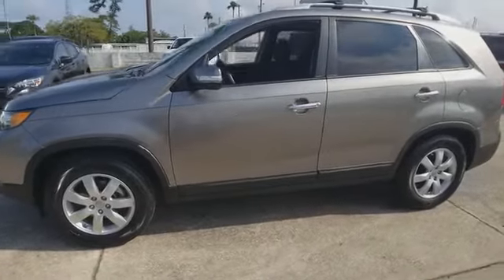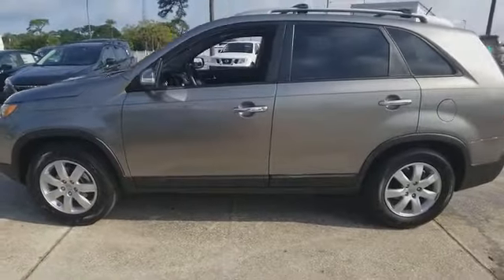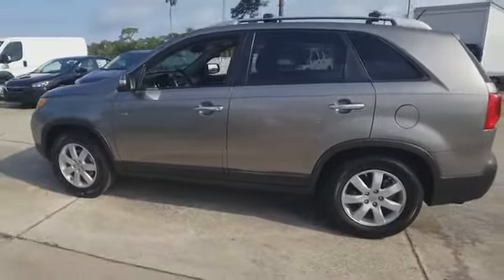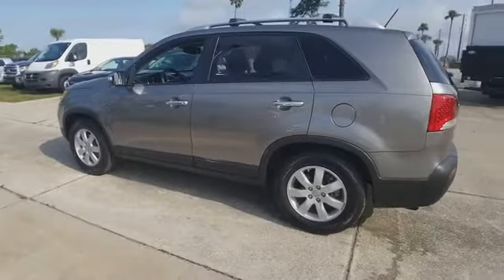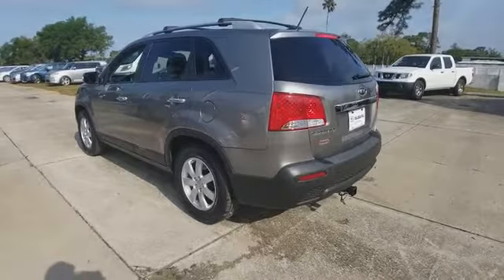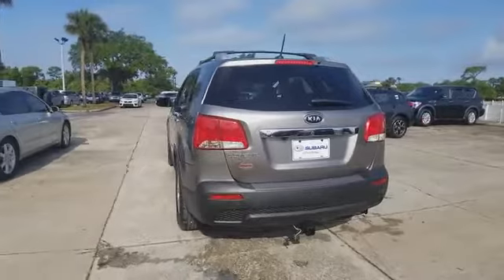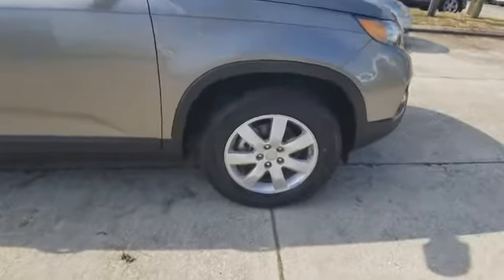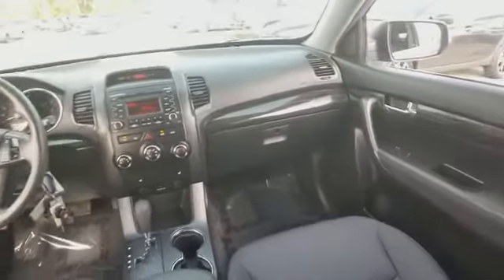2012 Kia Sorento Port Richey FL PT299931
2012 Kia Sorento LX

11613 U.S. Highway 19 N

Recent Arrival! New Price! Clean CARFAX. Odometer is 50718 miles below market average!brGray 2012 Kia Sorento LX FWD 6-Speed Automatic with Sportmatic 2.4L I4 DGI DOHC Dual CVVTbrbr30/21 Highway/City MPGbrbrbrAll Trades Accepted! Come experience the LO-key approach to car sales!!! Guaranteed Credit Approval!brbrAwards:br  * 2012 IIHS Top Safety Pick   * 2012 KBB.com 10 Best Family Cars   * 2012 KBB.com Total Cost of Ownership AwardsbrbrReviews:brbr  * Plentiful standard features; decent-size third-row seat  sporty handling; optional fuel-efficient four-cylinder; optional punchy V6; long warranty. Source: Edmunds